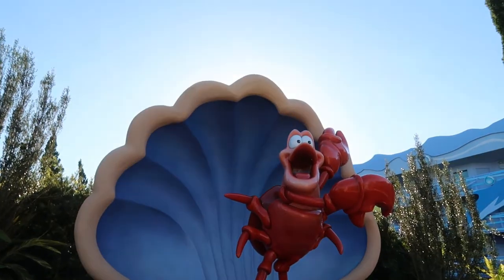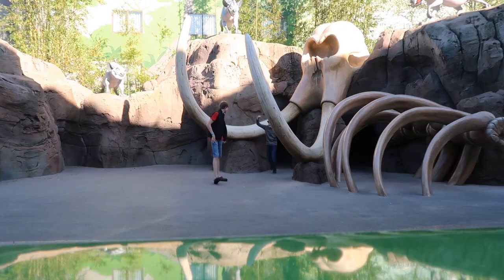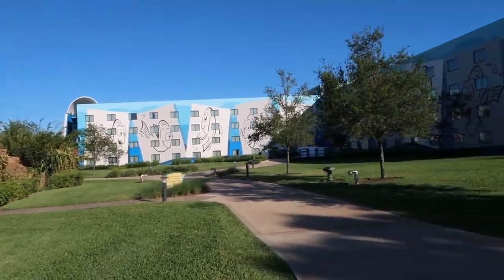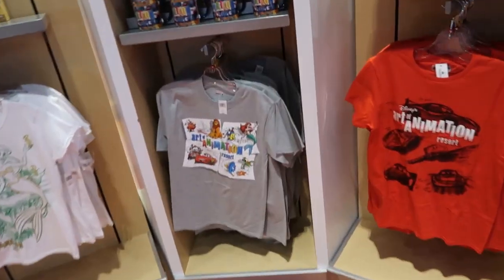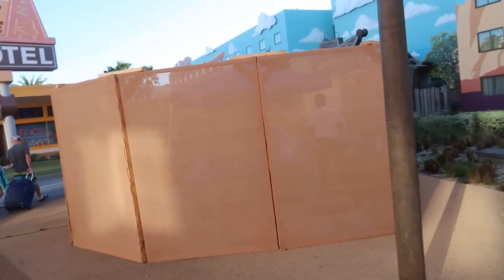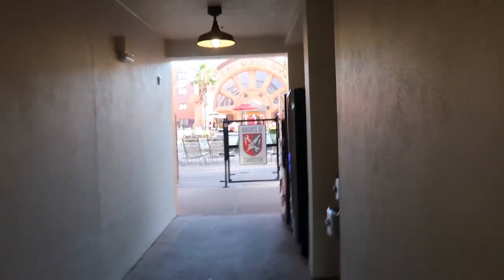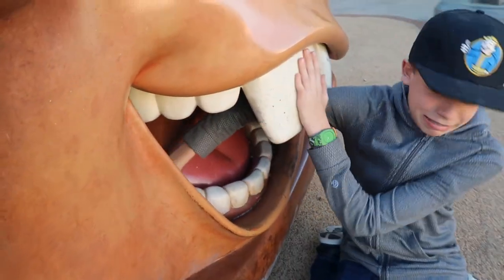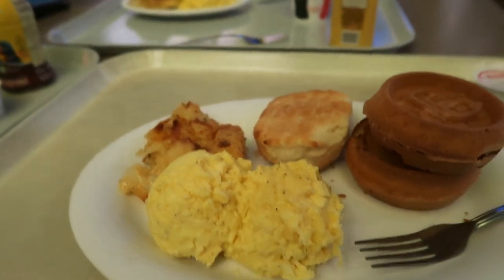Staying At Disney's Art of Animation Resort